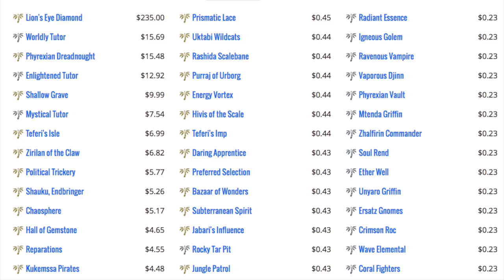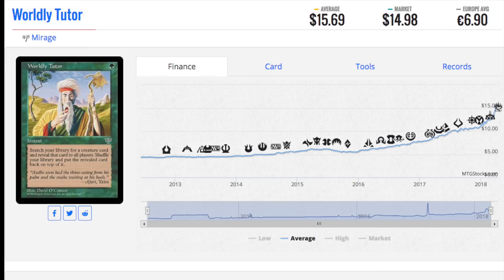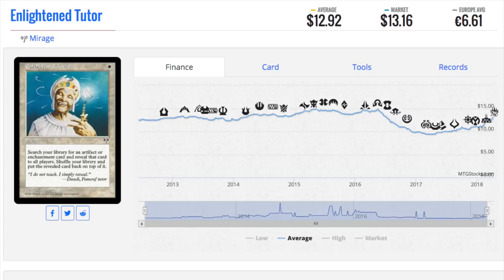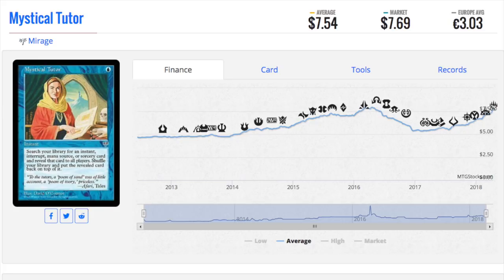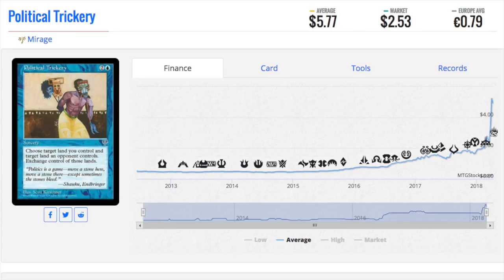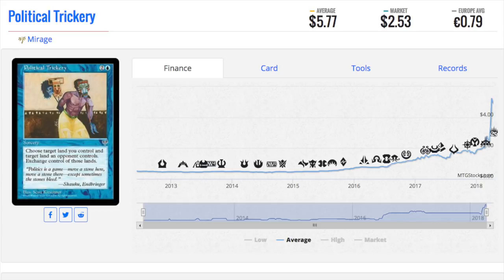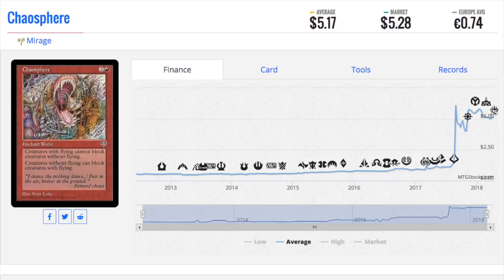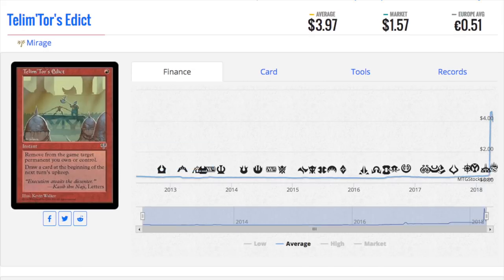How I Make Money in Buying Magic the Gathering Cards